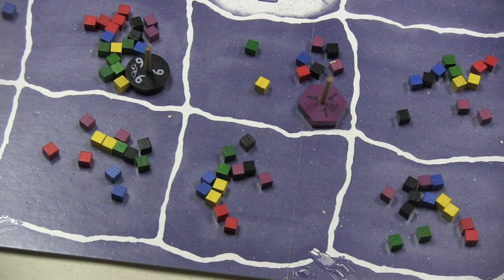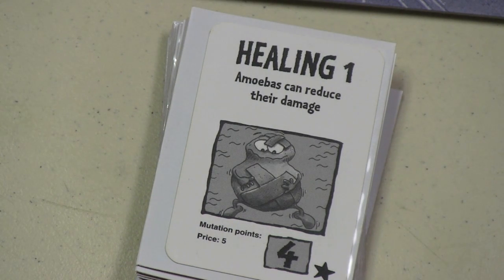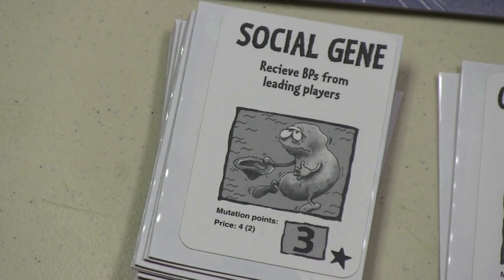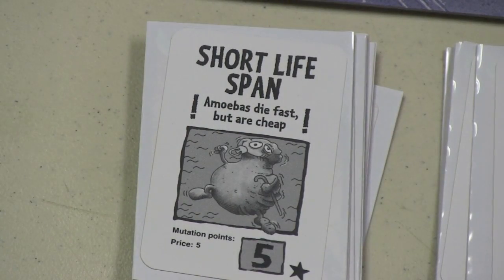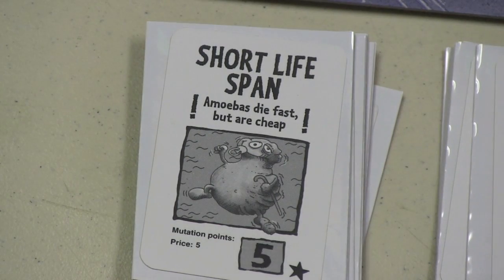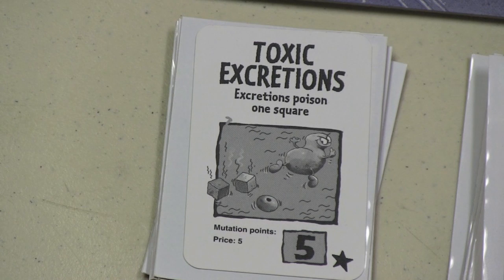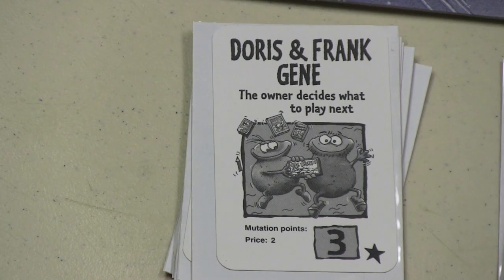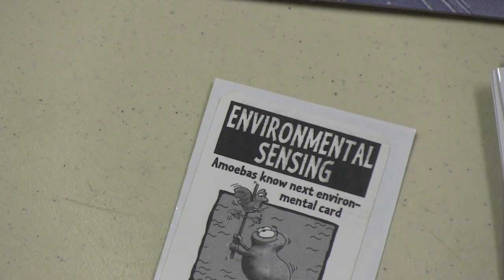Primordial Soup Freshly Spiced Review - with Tom Vasel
Tom Vasel takes a look at

00:00 - Introduction
01:04 - Overview
04:35 - Final Thoughts